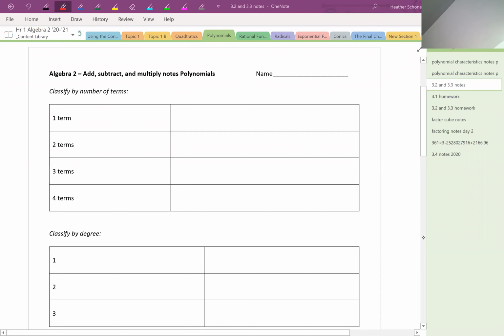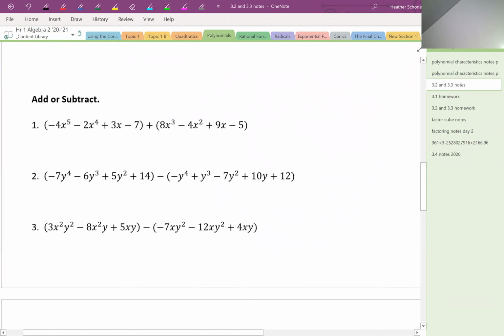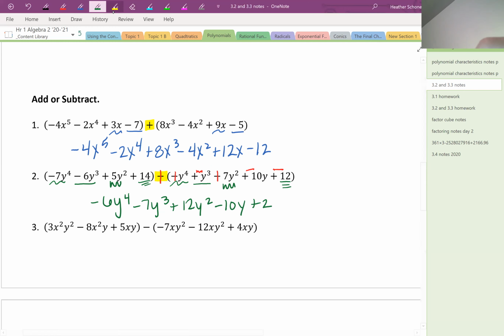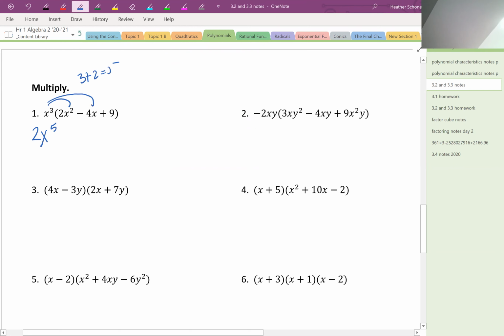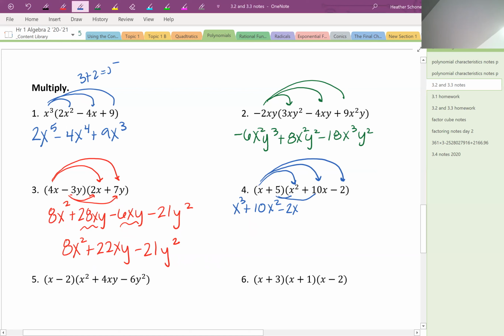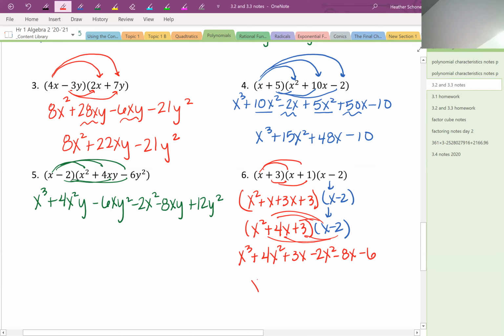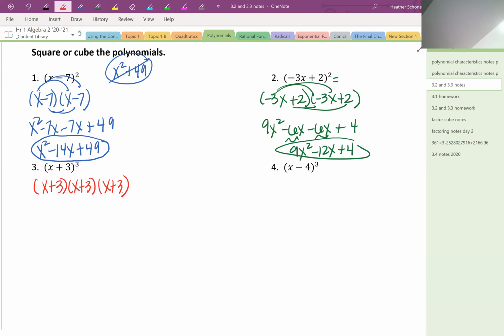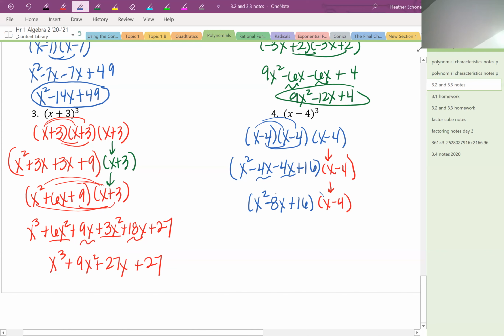polynomials 3 2 and 3 3